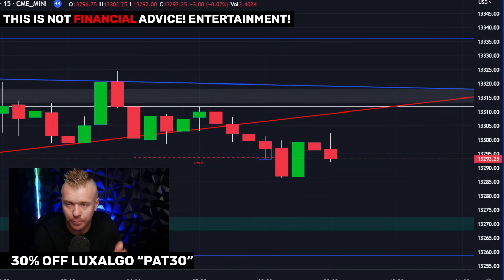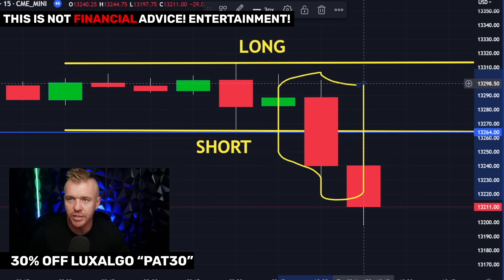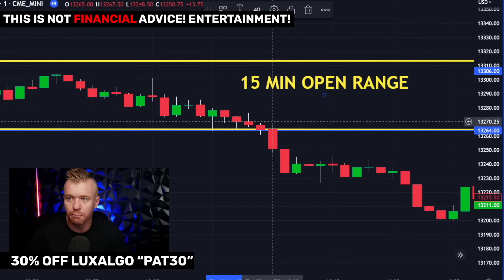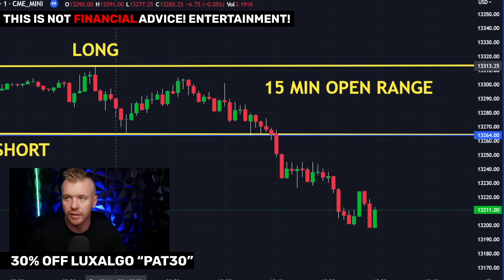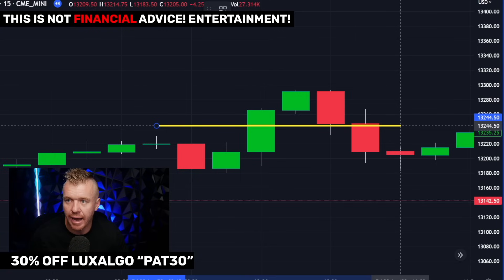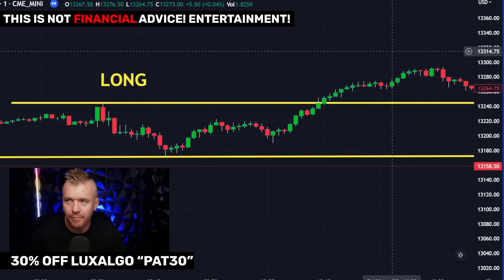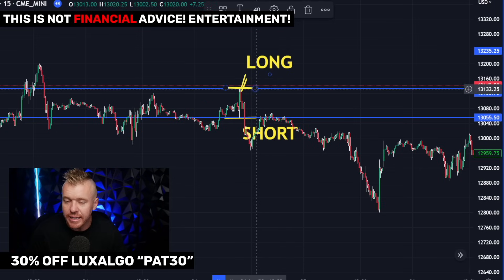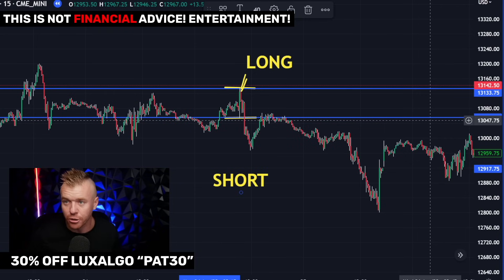Simple Day Trading Strategy for Market Open! 15 MINUTE RANGE!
Simple Day Trading Strategy for Market Open! 15 MINUTE RANGE! This strategy can be used on a variety of Stocks, ETFs and Futures. The plan is to wait for the first 15 minute candle to establish an opening range and then waiting for the move out of this range to take a trade.

***Day Trading in a Topstep Combine 150k Account with $3000 Daily Max Loss Allowed. All profits are Simulated while in the Topstep Combine! DO NOT COPY TRADES! YOU WILL LOSE MONEY!!!